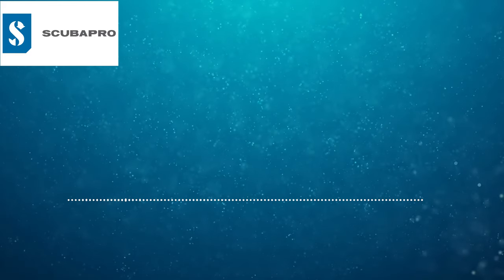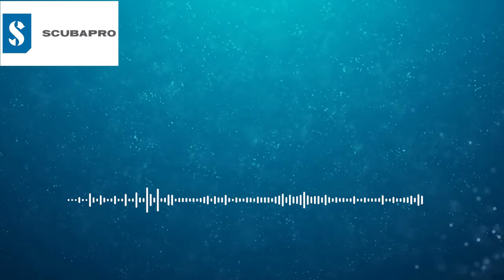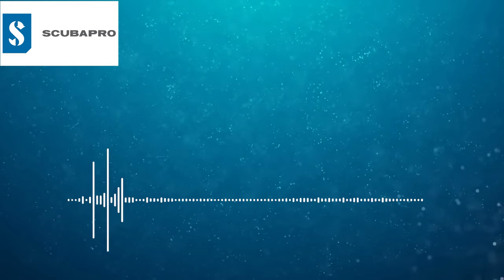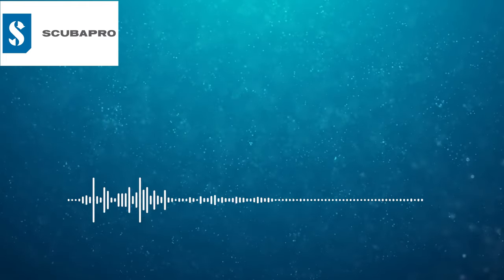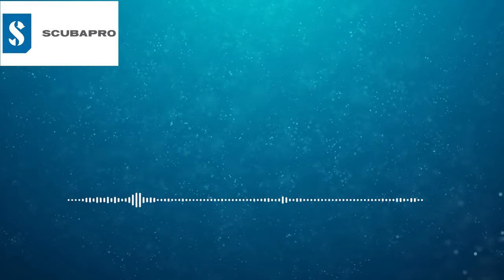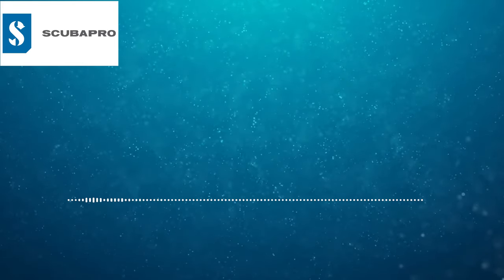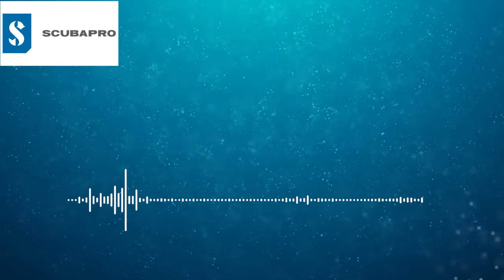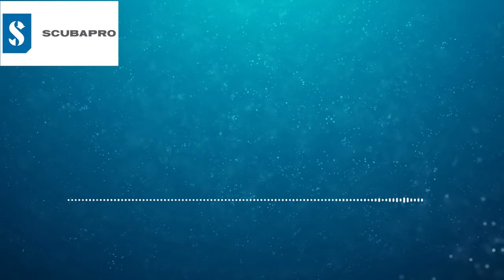1st Hand Account of Sinking Liveaboard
1st Hand Account of Sinking Liveaboard scuba podcast @ScubaDiverMagazine

LINKS
Scubapro

OUR WEBSITES